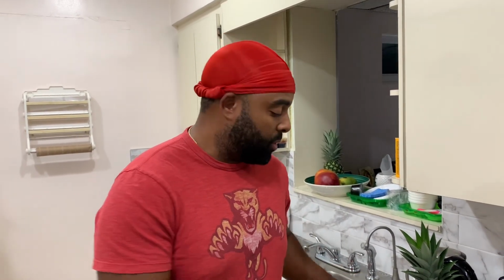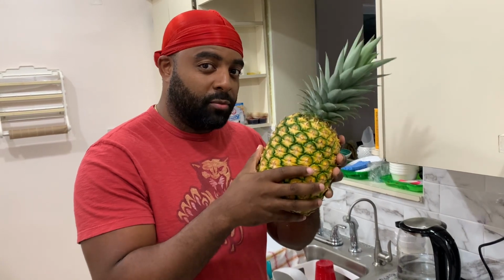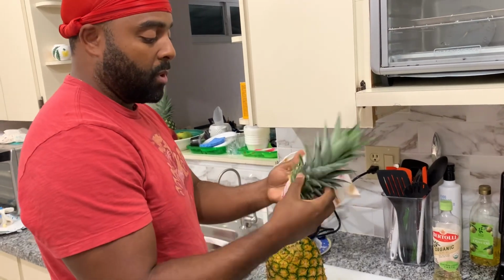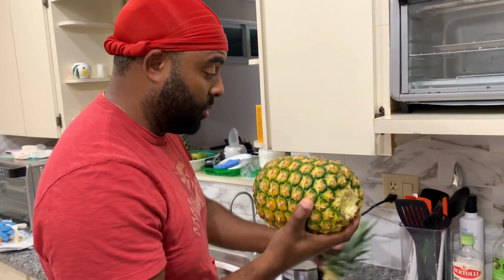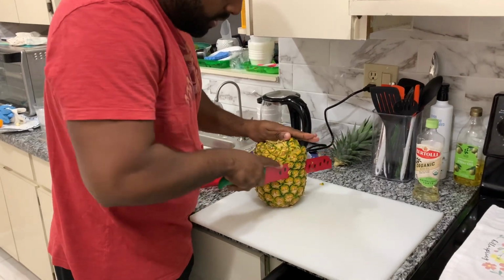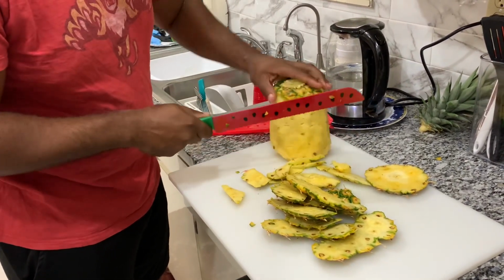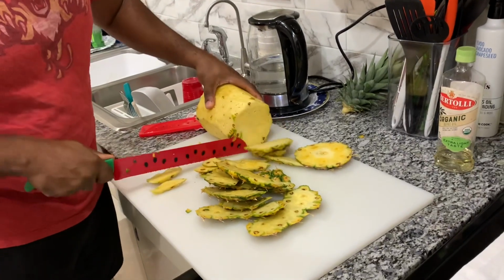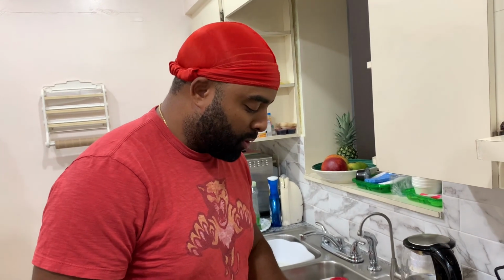Taste test from pineapple grown at home!!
It’s finally that time to give the pineapple I’ve been growing in the yard a taste test!